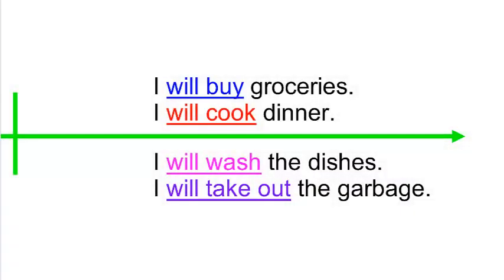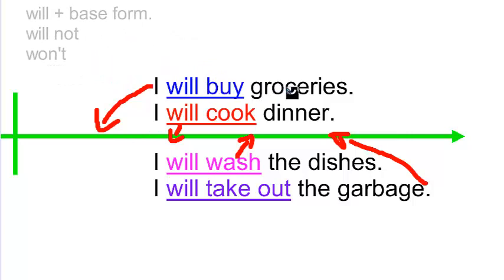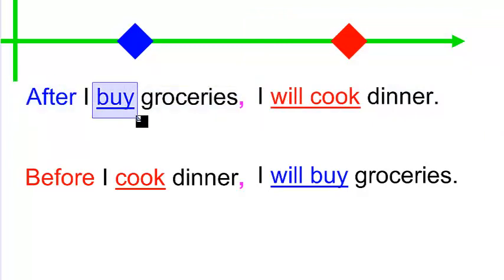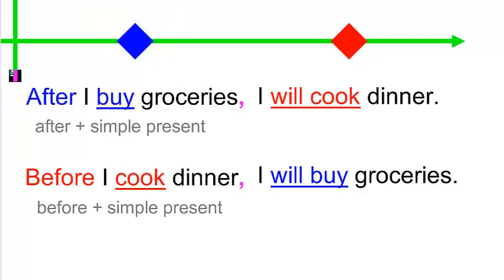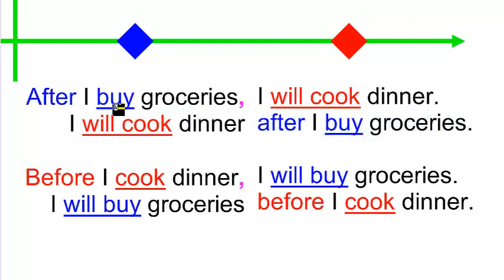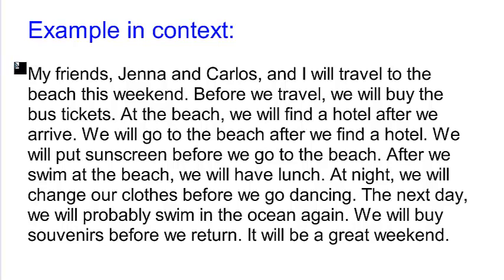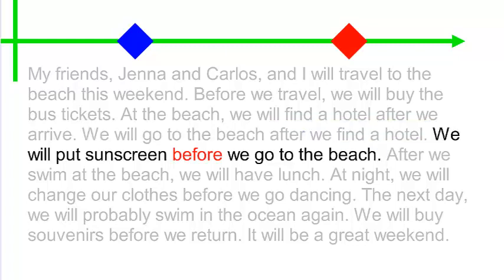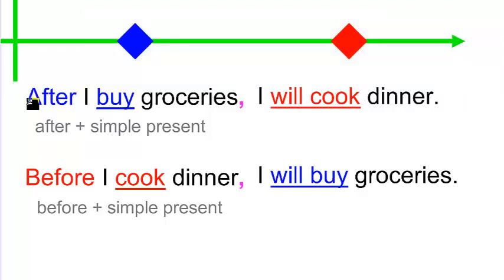Will with time clauses